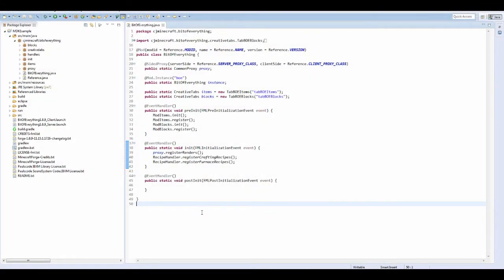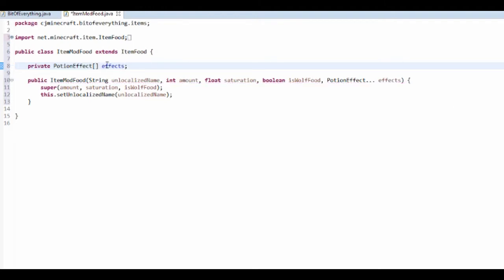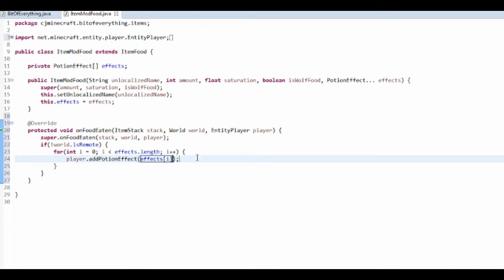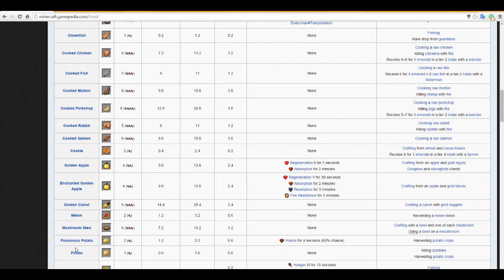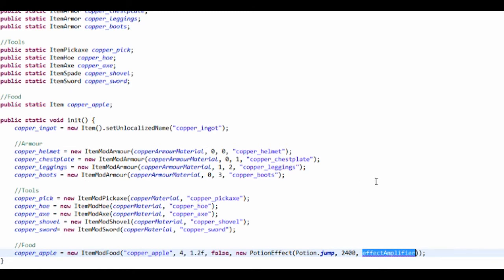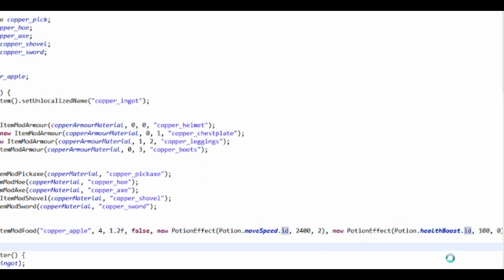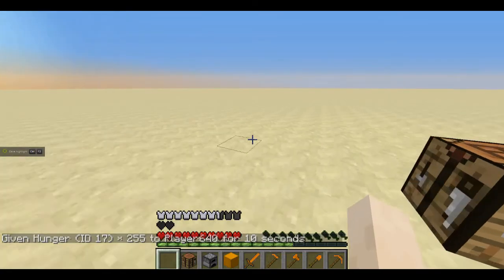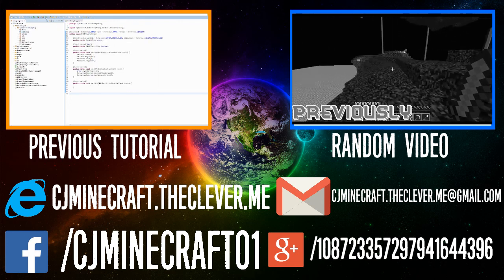Minecraft Modding Tutorial | Custom Food (1.8.9)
Watch todays modding tutorial to discover how to add custom food to the game. We are also going to make it so that the food gives you potion effects as well.

My Schedule:
Monday or Thursday:
►Modding Tutorial
Wednesday: